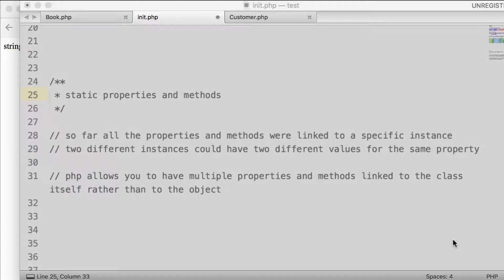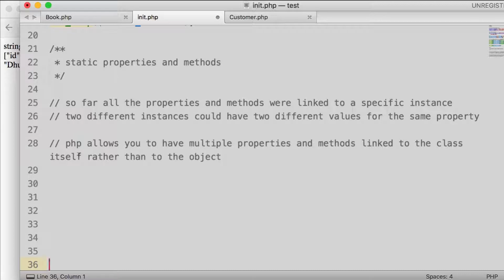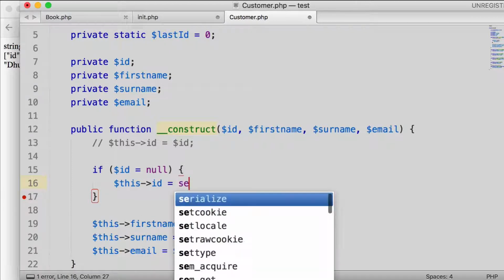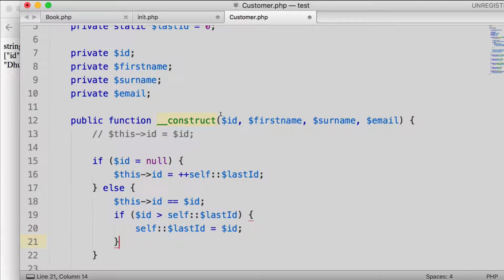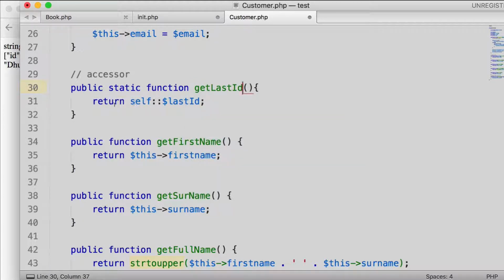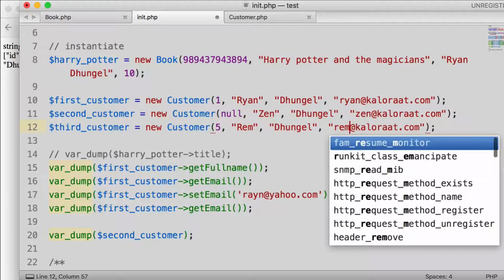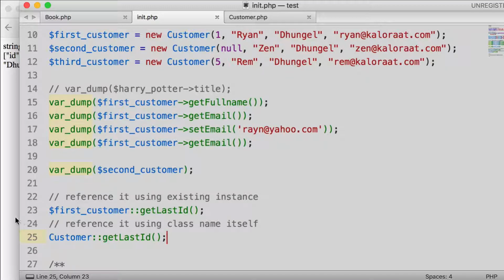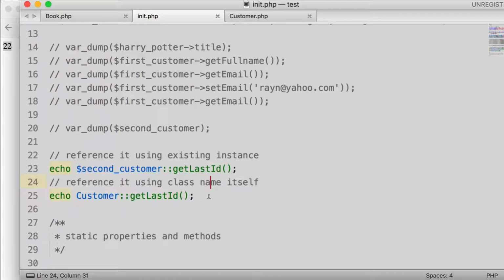8 Static property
PHP OOP Static property. This video explains about static property in PHP OOP (Object Oriented Programming)

Link to the Best Laravel Course where you will learn the Fundamentals and build a Real World Multi User Blogging Platform with SEO (this link will give you 90% off the original price)